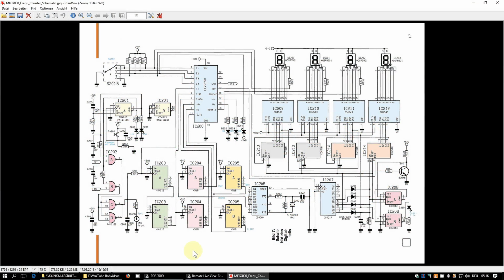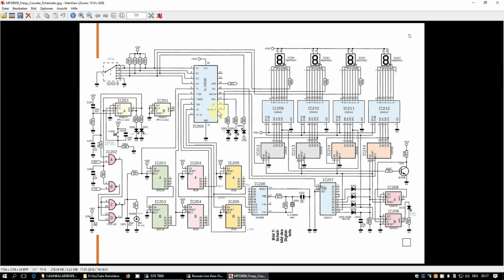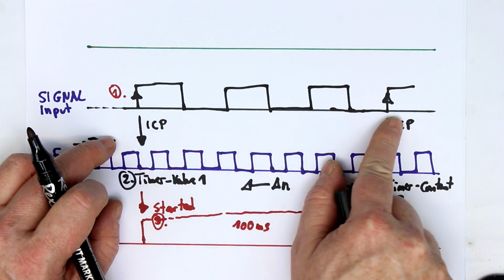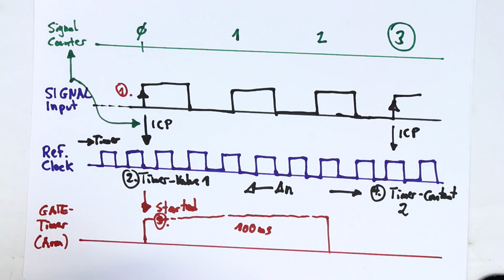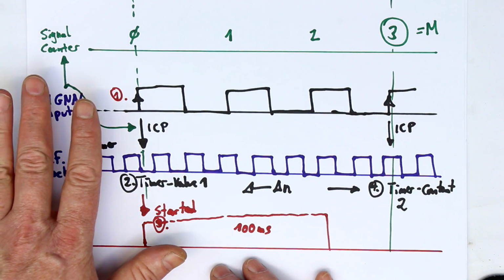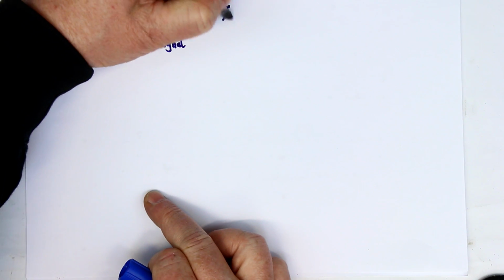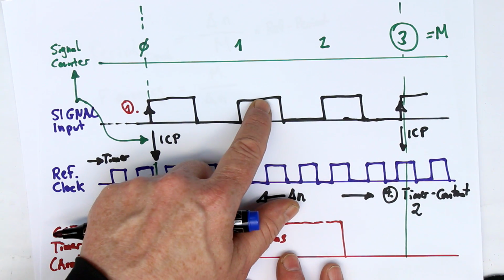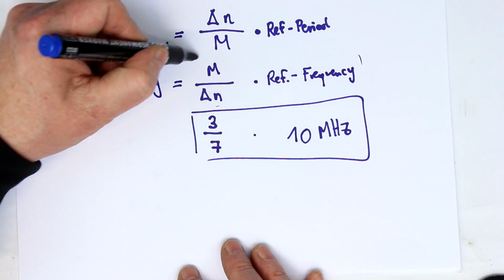How a Reciprocal Counter works (and how to retrofit one you make by your own)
A reciprocal counter offers the same resolution over the whole frequency range.
This ingenous concept needed lots of digital logic-ICs in the past but can be implemented with a single mircocontroller in todays world.
Roger explains the concept and how you can implement it with your own software (2nd half of the video).
At the beginning a clasical counter, an advanced 9digit reciprocal counter and a selfmade 4-digit reciprocal counter are compared.